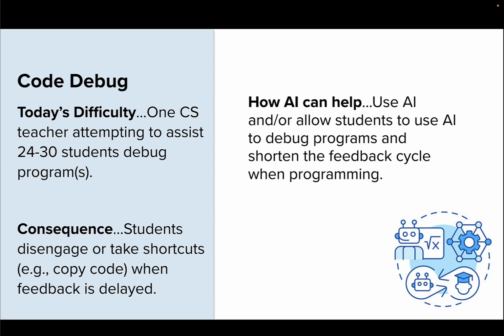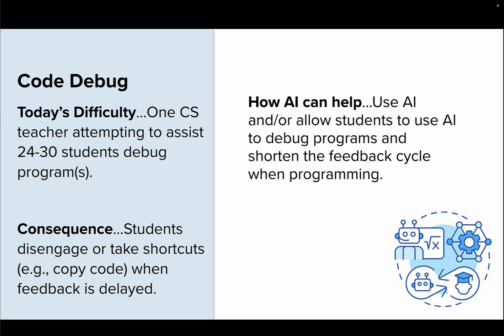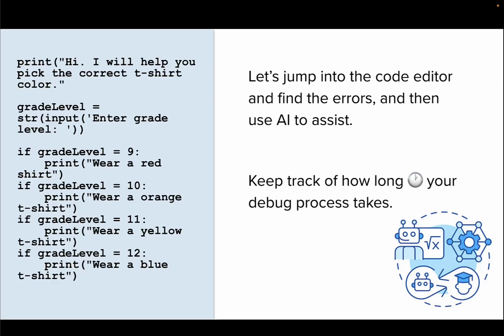4 1 1 Code Debug